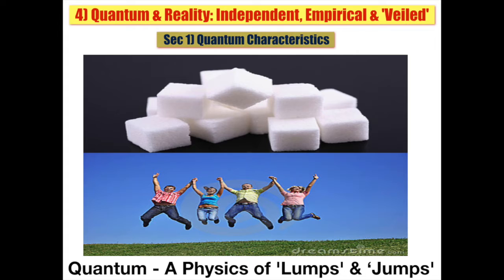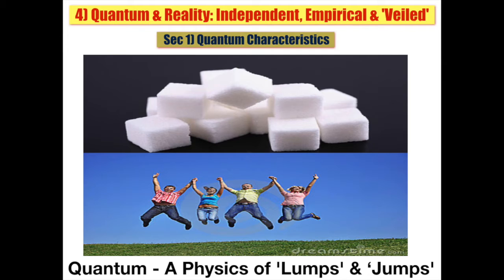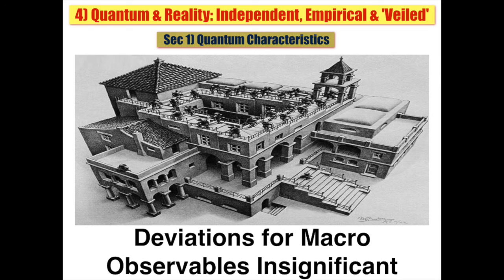Sec 1 Quantum Characteristics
to view all my film clips in the correct order. I've now also added recordings taken from approximately 100 books on consciousness theory.